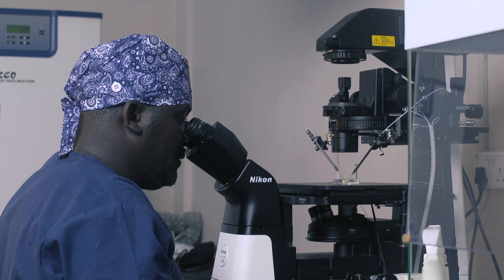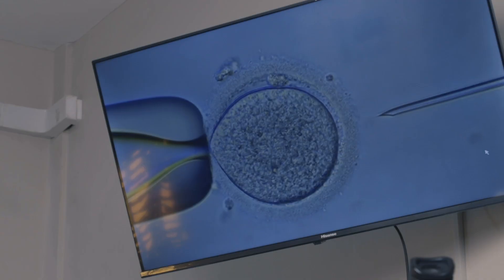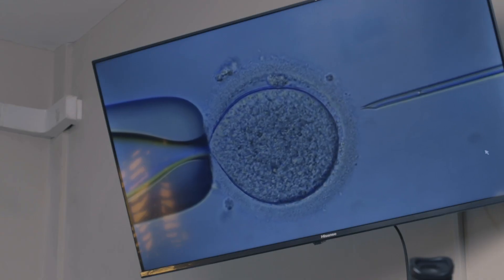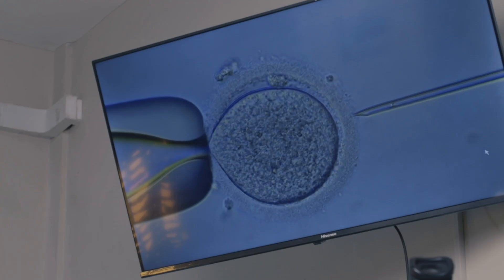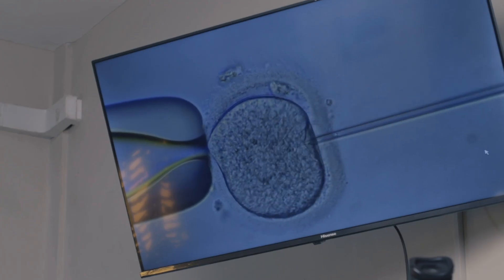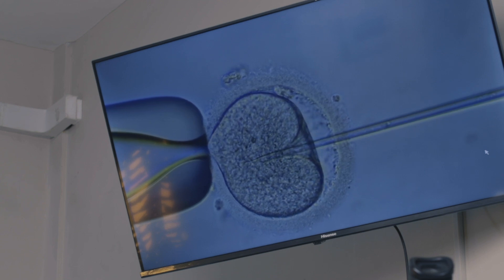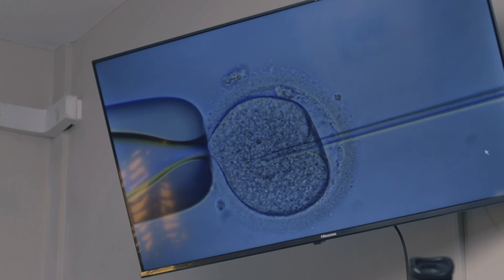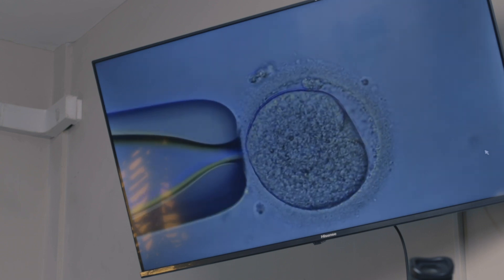Inside the IVF Lab: Watch the Egg Injection (ICSI) Process Step-by-Step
Ever wondered what happens inside an IVF lab? In this behind-the-scenes video from Women's Hospital International & Fertility Centre, our embryologist demonstrates the Intracytoplasmic Sperm Injection (ICSI) procedure — a key step in IVF. Watch how mature eggs are carefully prepared, sperm is selected and injected into each egg, and how embryos are cultured in a special incubator that mimics the uterus. This fascinating process is the bridge between hope and new beginnings for many families.  Demonstrated by: Embryologist Eluga Morris